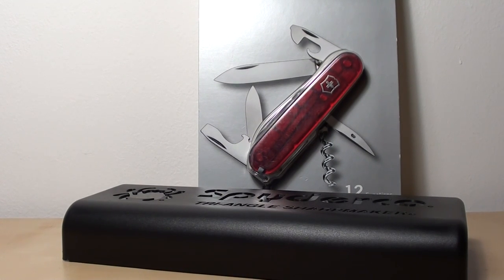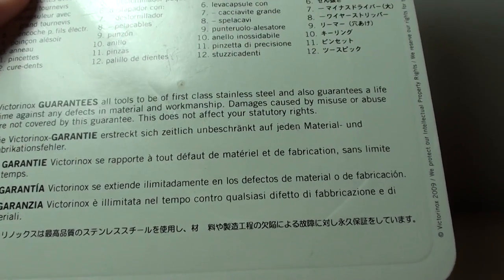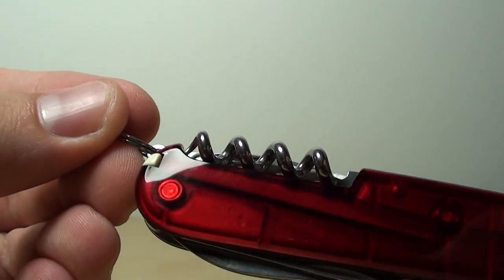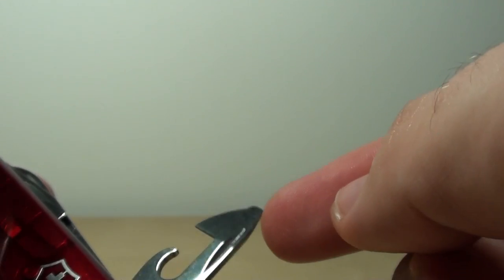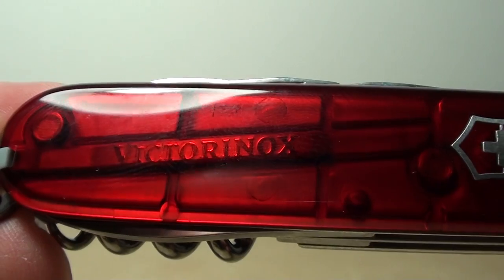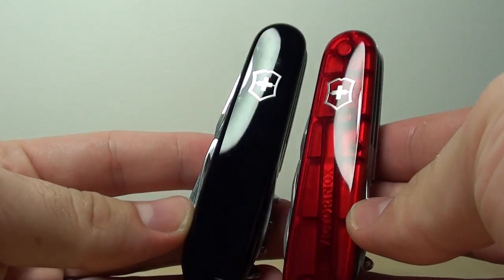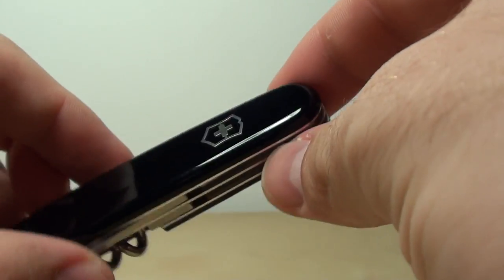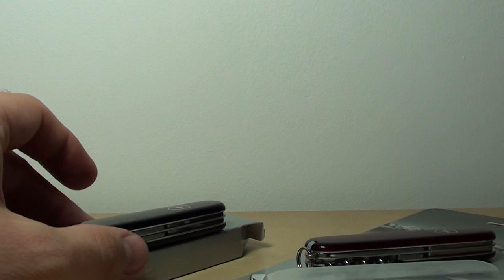Victorinox Spartan Transparent 1.3603.TB1